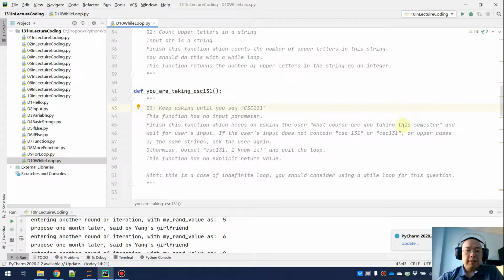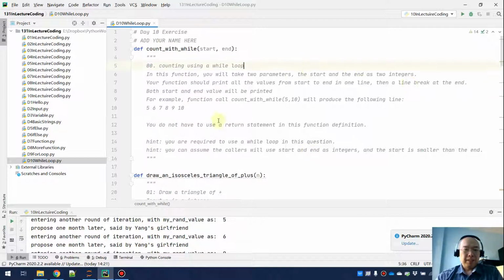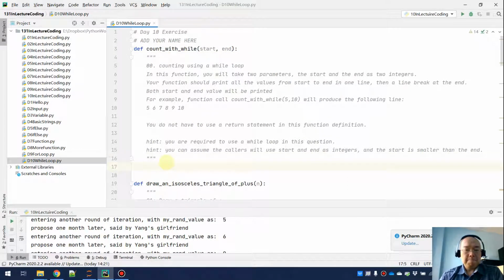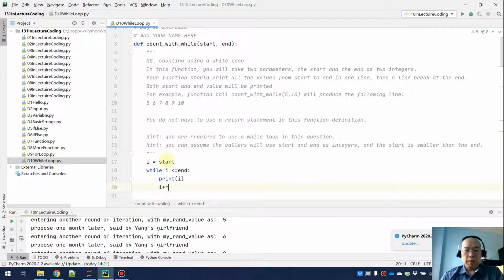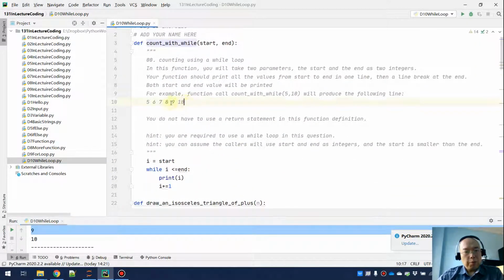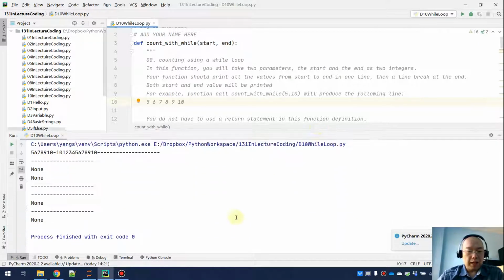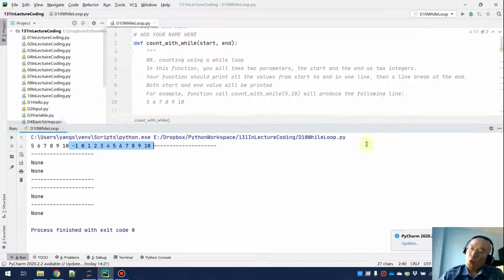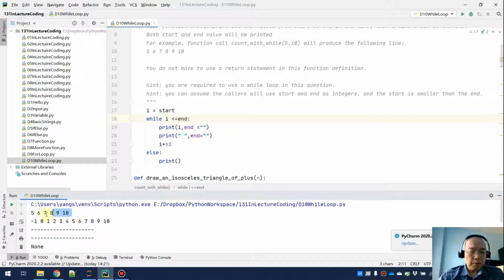10-4 Day 10 exercise